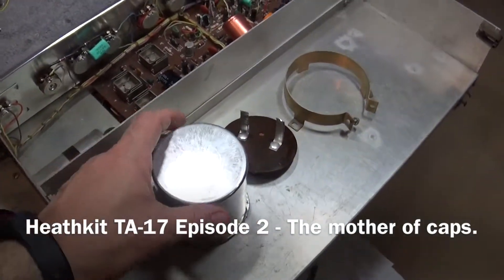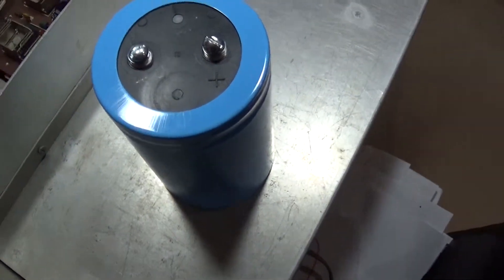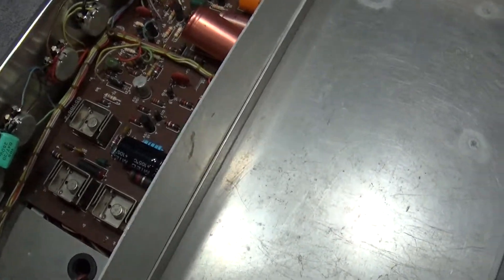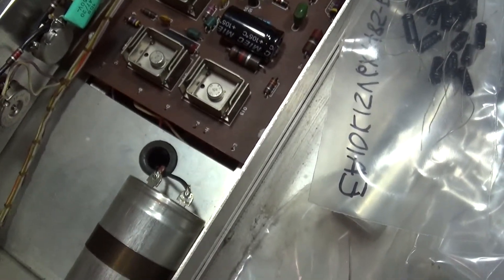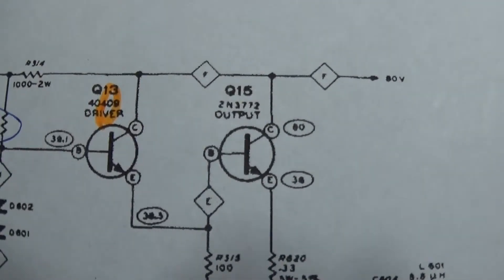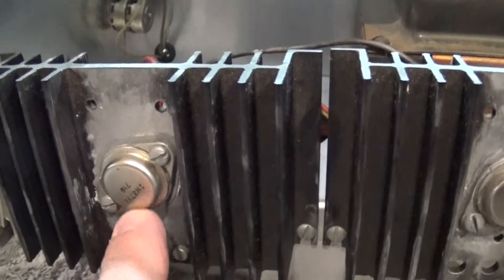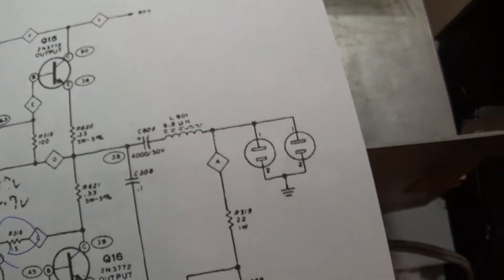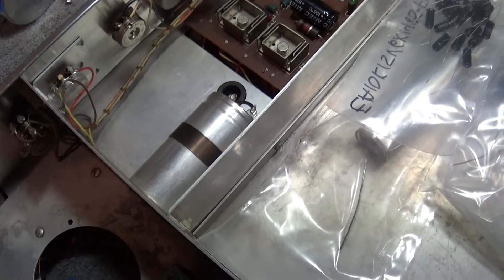Heathkit TA-17 Episode 2 - The mother of caps.